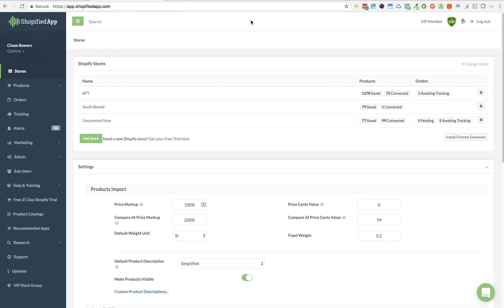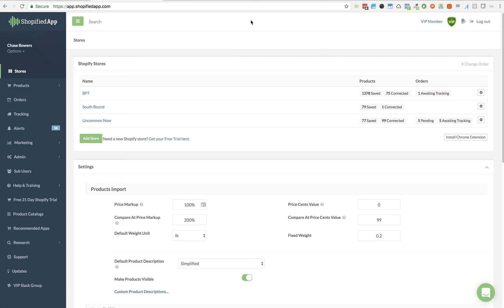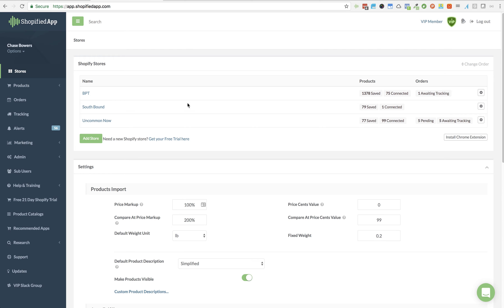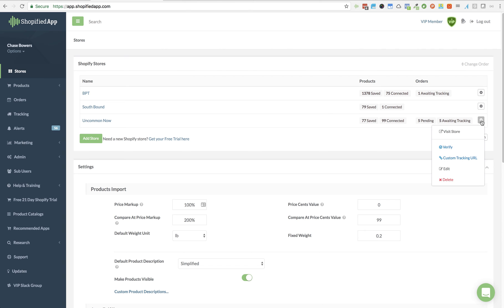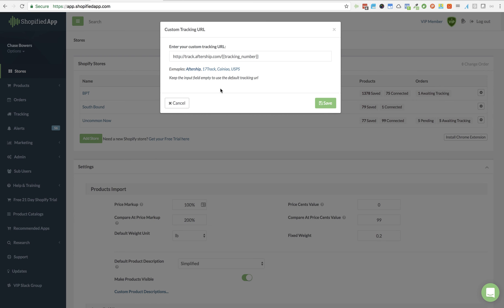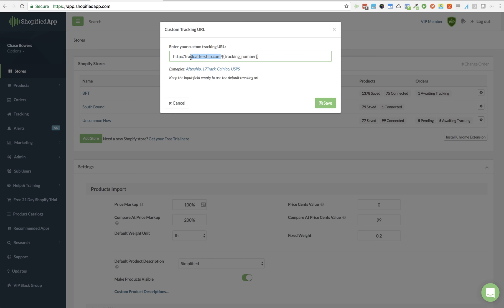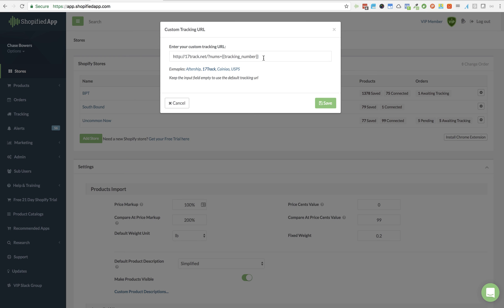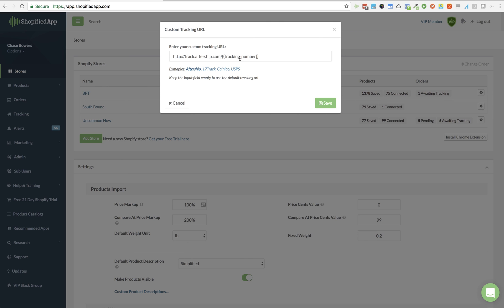Shopified App - How to Use Custom Tracking URLs In Shopify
In this video, learn how to use custom tracking URLs in Shopified App to personalize or customize how your customer sees your tracking URL.

For example, instead of the default tracking URLs, you can use AfterShip, USPS or any other tracking URL by using our URL templates or tracking number tag.

Shopified App exists to make your life as a drop shipping business owner easier.